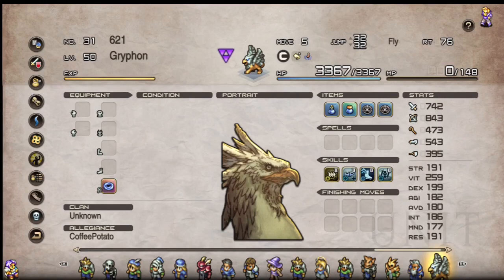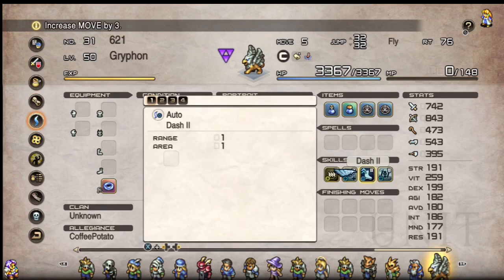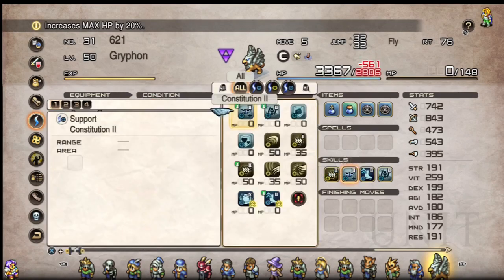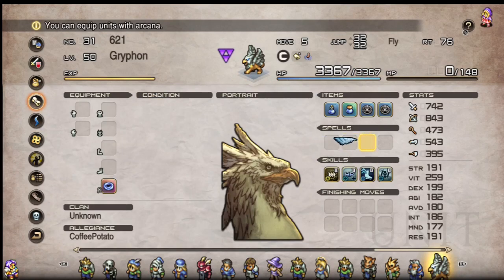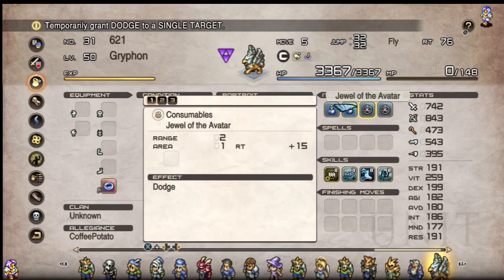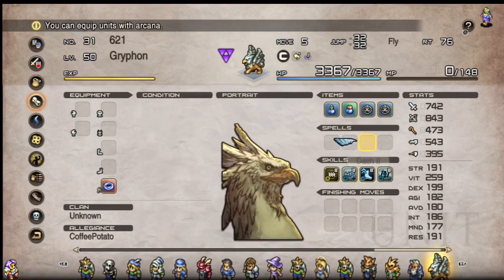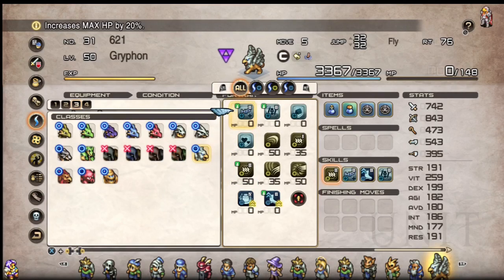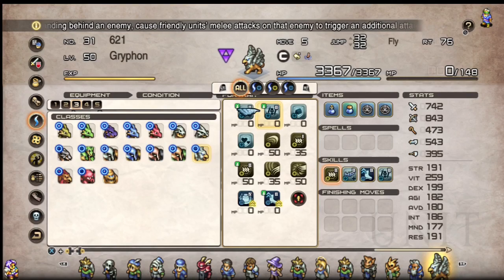Know Your Unit Reborn: Gryphon (Aka Killbird Supreme)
DO YOU NEED SPEEEEED? Do You need a distraction? Maybe just some Gatorade or rocks delivered at Mach 10? Then have I got an avian monstrosity for you!

Audio is a bit scuffy, but good enough for what time I had today. Hopefully it's fine on your end. We can pretend it's a reference to how dodgy Warhawk's audio mixing for cutscenes was, because all of their cutscenes were like this.

Maybe one day I, too, can afford a Gatorade

Current folks keeping the lights mostly on over here (currently running in the hamster wheel has gone down to only two hours a day!):

justsomejojo

jon s

Brainwright

Jared

Liza Wong

HerSleepyWarrick

Mr.Aufziehvogel

Dagar

SomeBiscuitName